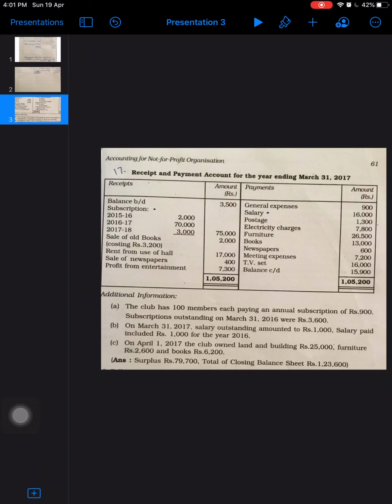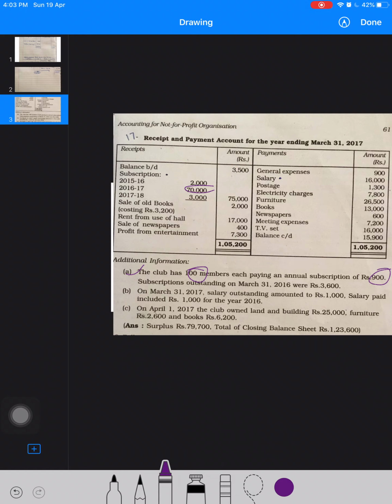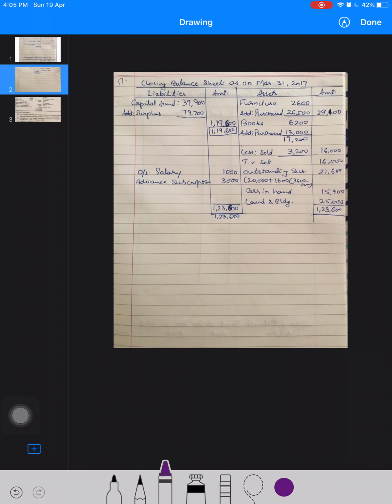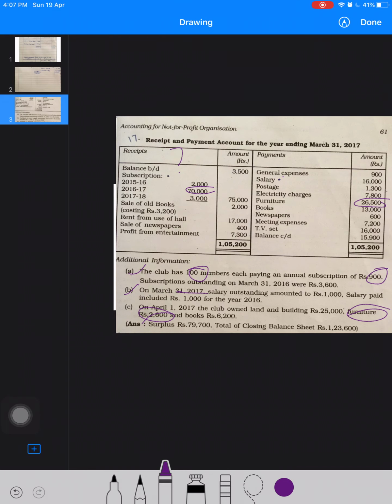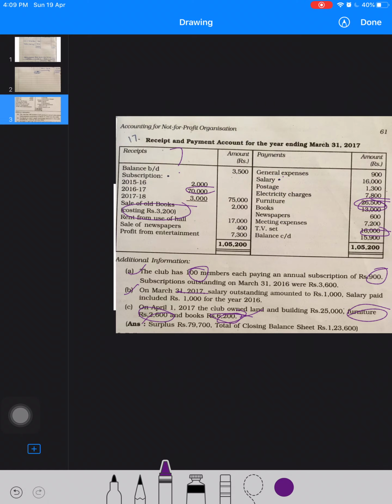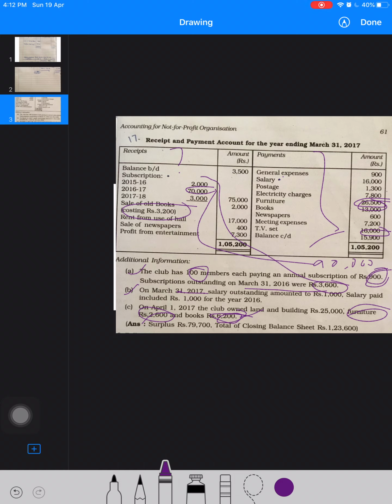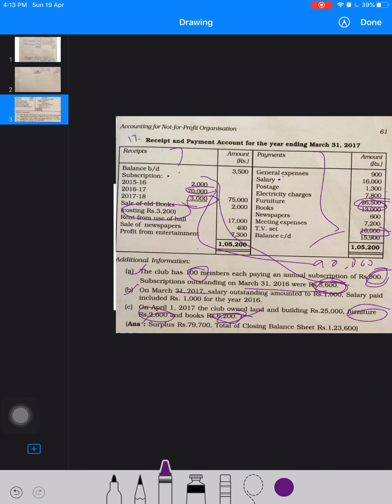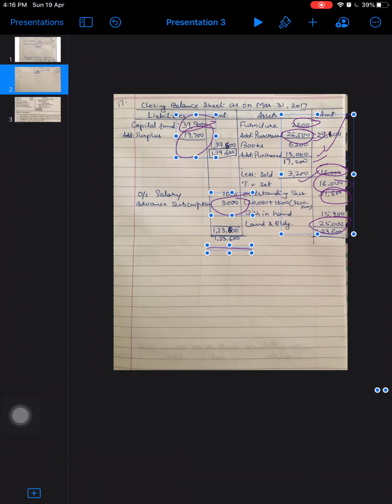20 April 2020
Illustration 17. Not for profit organisations